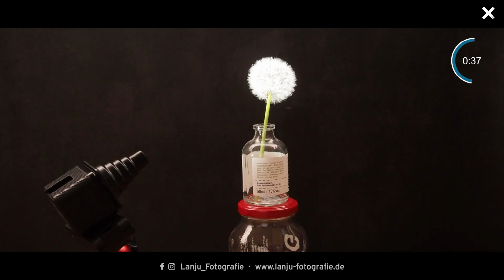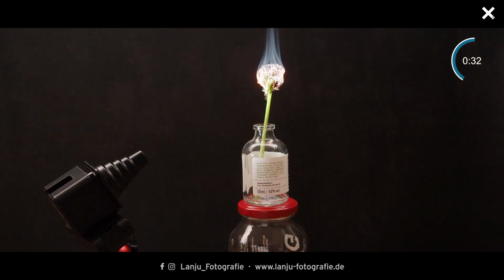ENG Version #20 Q&DI - dandelion photography idea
Servus friends of photography,
today we have something for the season! You need dandelion :)

If you liked my tutorial I am happy about every comment, like and of course every subscription.

* I am of course also happy if you buy something through my affiliate links, although never covers the costs and energy I put into my Tuts, but you have no disadvantage (no further costs) if you generally buy through these links, but I get then a few cents ... and you support me with it :D

LG Juls

Camera 1: Olympus OMD Em 1 Mark 2
Camera 2: Olympus OMD Em 10 Mark 2: ttps://amzn.to/2NtuMR3 *
Camera 3: DJI Osmo Pocket
My basic lens on the Em10: Oly Pancake
For portraits/filming: Olympus 45mm
My "always on" lens, also for filming: Olympus 17mm
For macro: Olympus 60mm
My tele: Olympus 40-150mm
Suitable 1.4x converter for tele: Olympus MC-14
My fisheye for astrophotography: Olympus 8mm
Camera shutter release

Main tripod: Vanguard Alta Pro 2 (I love this part, be careful heavy)
Travel tripod: Rollei Traveller No1 Alu
LED Light: Neewer Rollable 30x53cm Flexible LED Light Bar (No longer sold)
Trigger from Miops
Mulit-time-lapse Capsule360 Miops
Slider from Miops